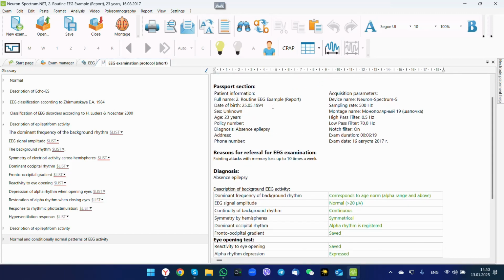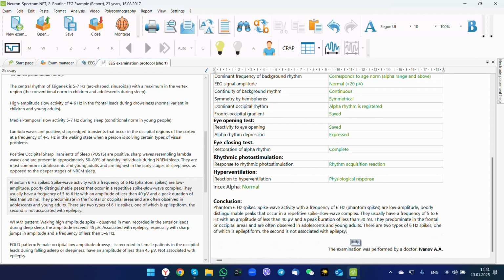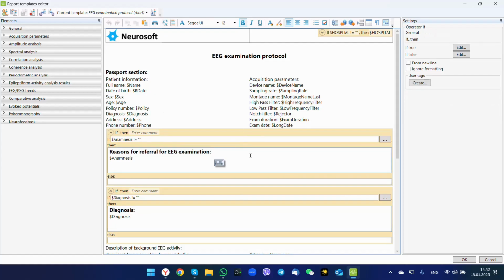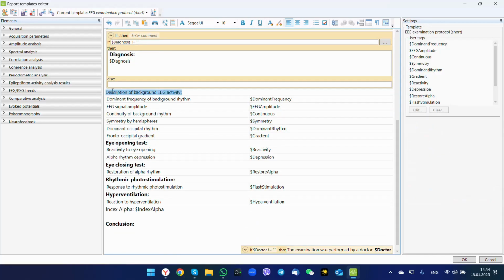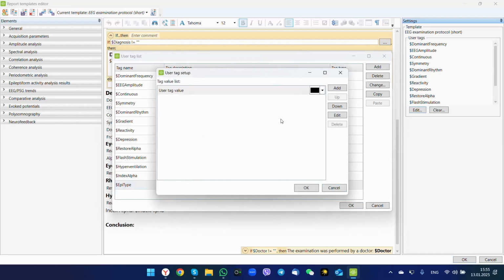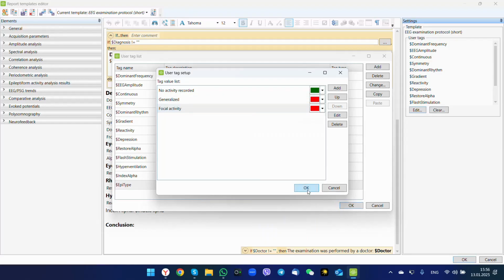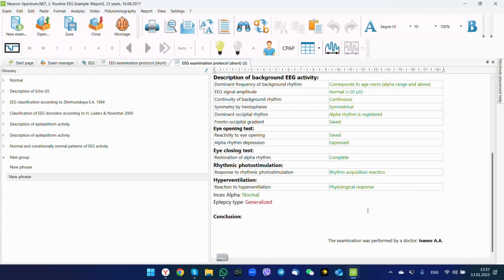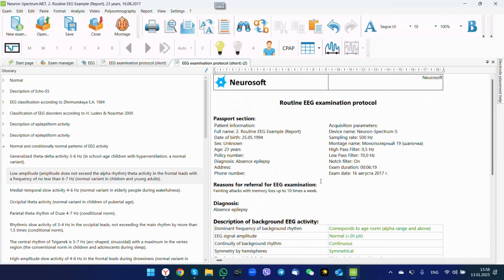EEG: Structured protocols in new version of Neuron-Spectrum.NET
In the new version of the program, we've improved a protocol template for creating EEG examination reports. There are some new features:

— Parameters are selected from the drop-down list and immediately inserted into the protocol;
— New color marking makes the EEG report visual and readable;
— Dozens of phrases describing typical EEG patterns added to the updated glossary. The glossary can be supplemented with custom phrases;
— Flexible configuration allows you to change templates, add your own parameters and colors.

The entire Neurosoft software update is available for free throughout its lifetime. To update the software version Neuron-Spectrum.NET please fill out the form on our